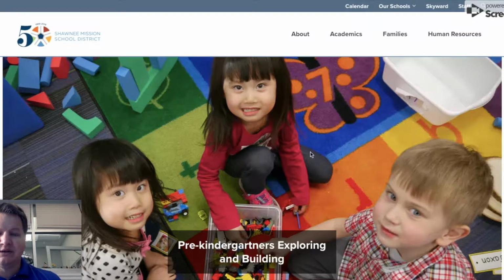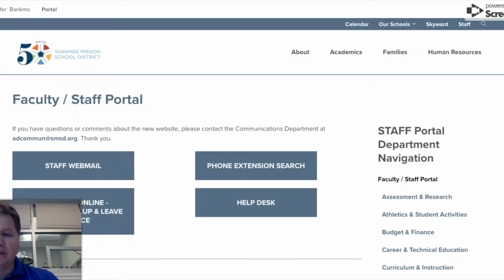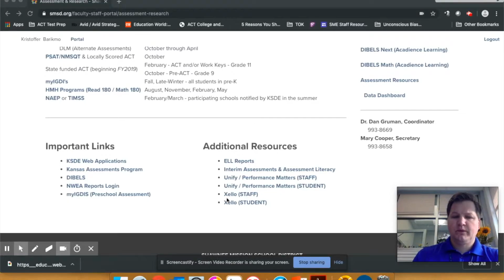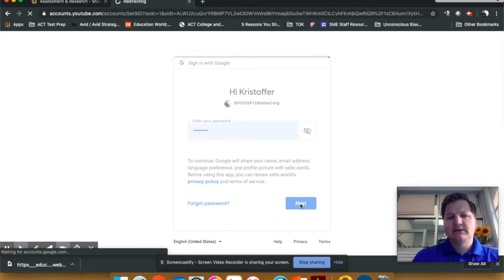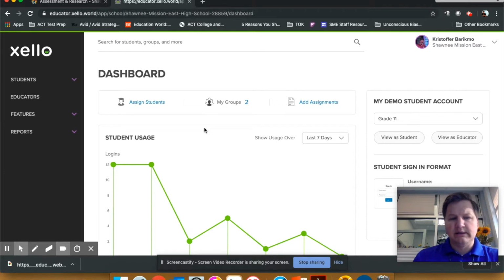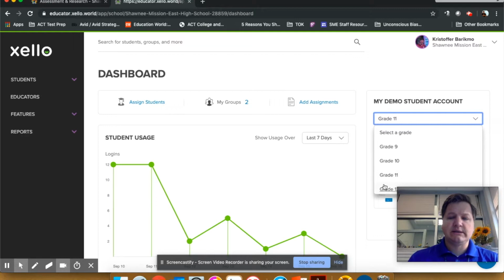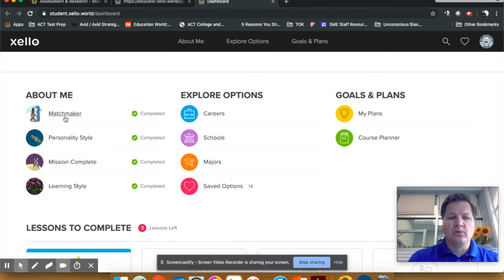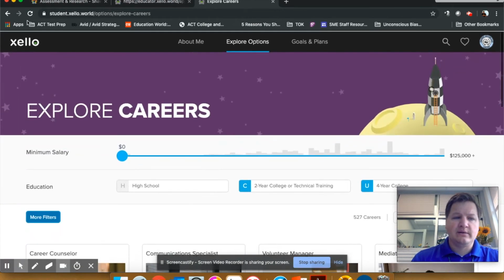Staff Login for Xello (SMEast)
Login process for Staff on the Xello platform in the Shawnee Mission School District.